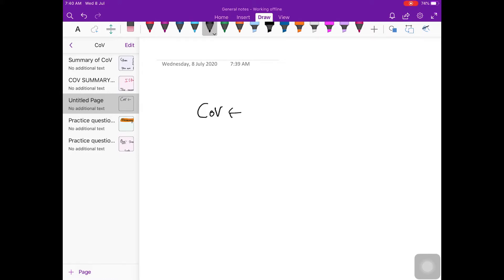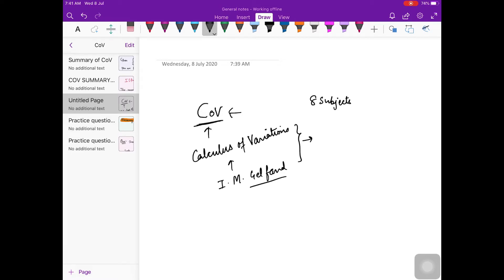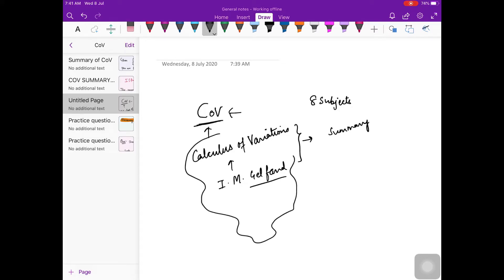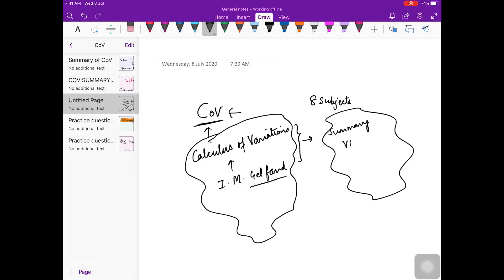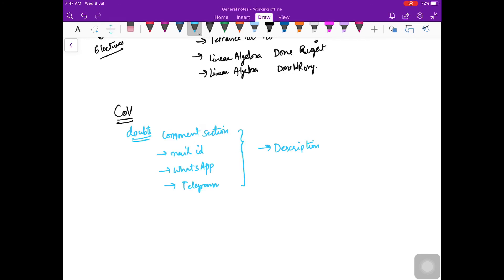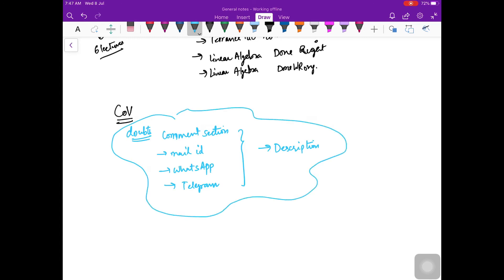Introducing Summary Videos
Advantages
1. Latest Questions for Preparation of different examination such as UGC, IAS, NBHM etc.
3. MCQ Quiz on the previous videos